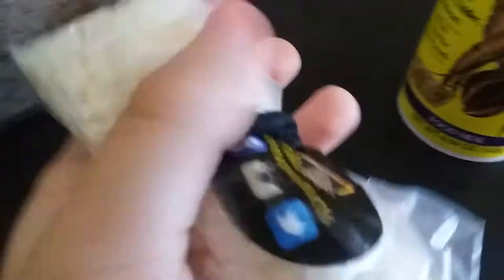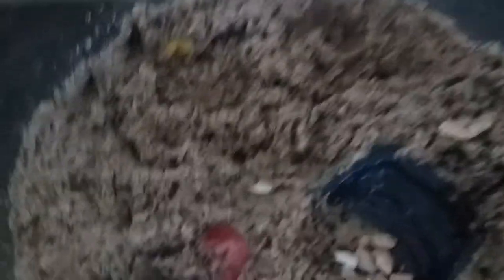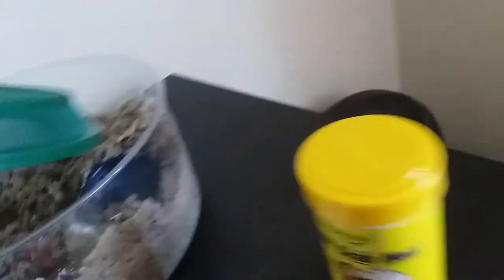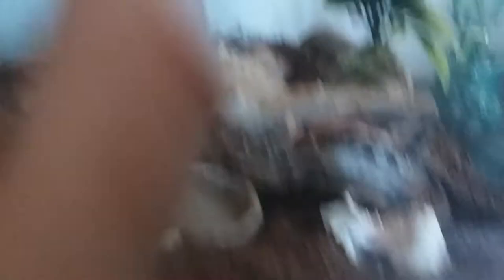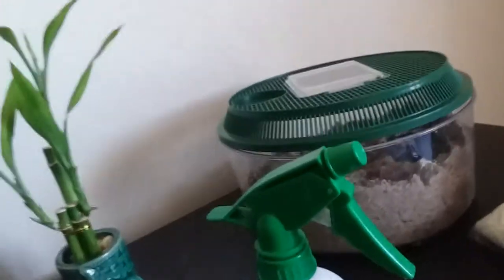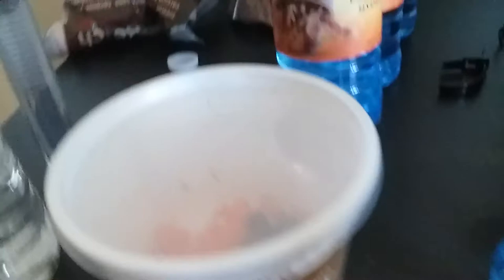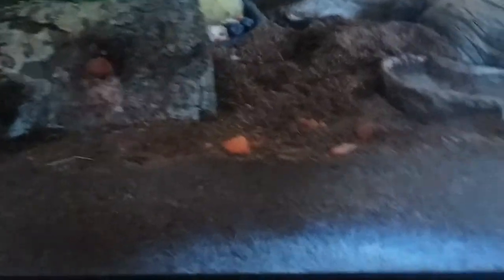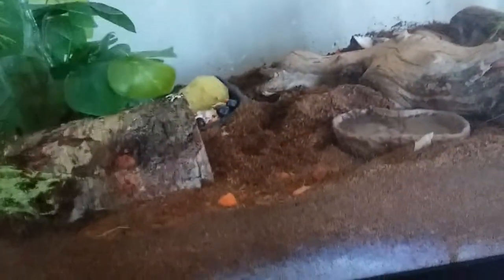Hermit crab upgrade